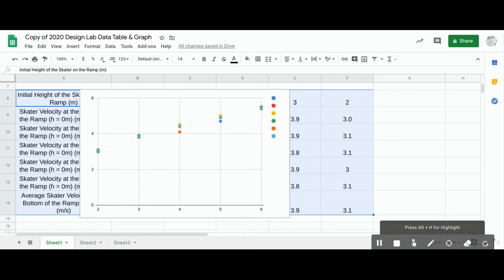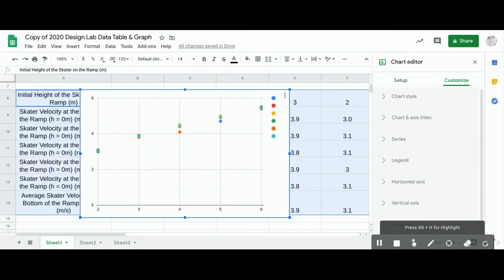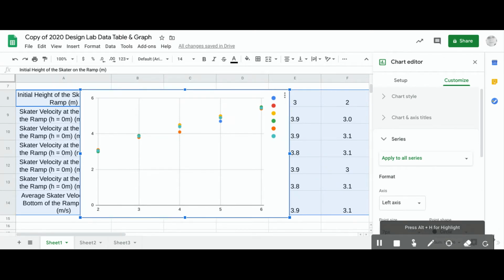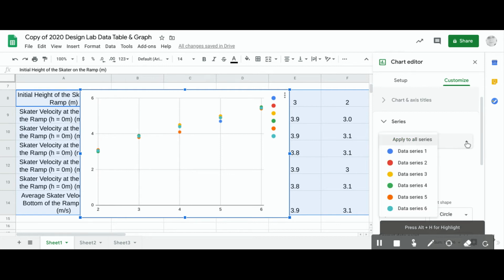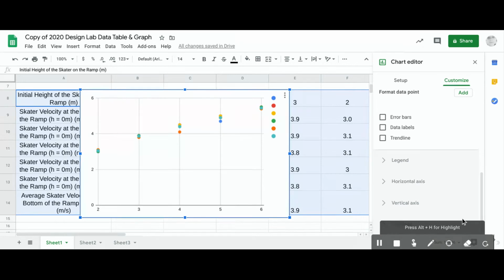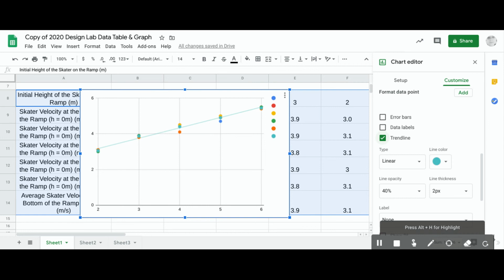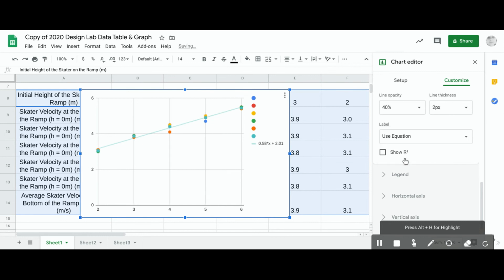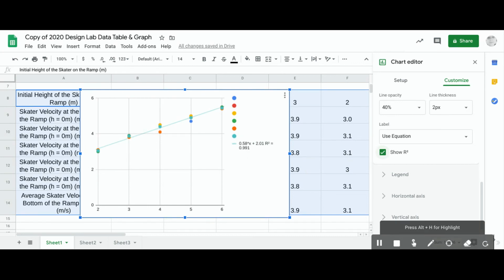Trendline 3: Line of Best Fit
Third video in a series about how to make a scatterplot with a trendline / line of best fit in Google sheets.

There are 5 parts:
1. Calculate the Average
2. Rotate the Data Table & Create a ScatterPlot

THIS PART:
3. Add the Trendline & R Squared

4. Edit the Labels & Title
5. Insert the Graph in Your Report